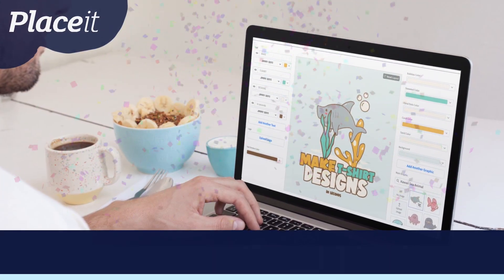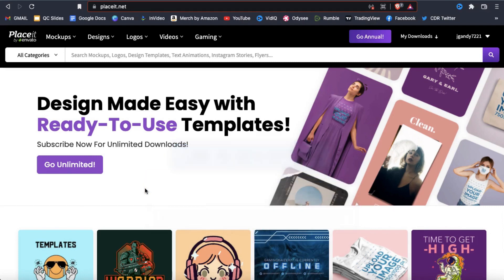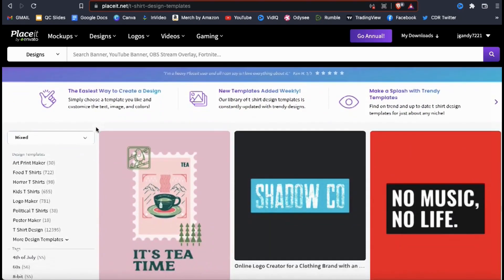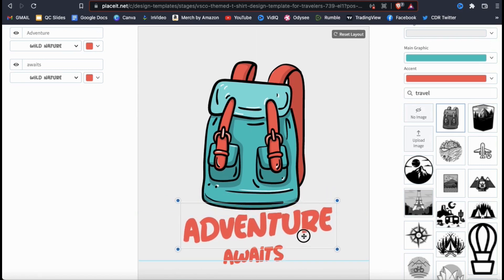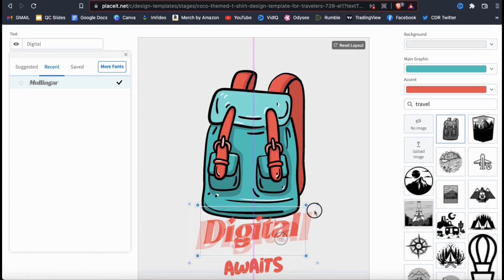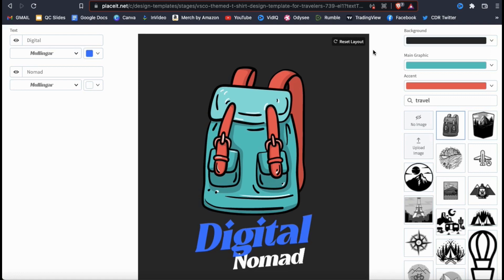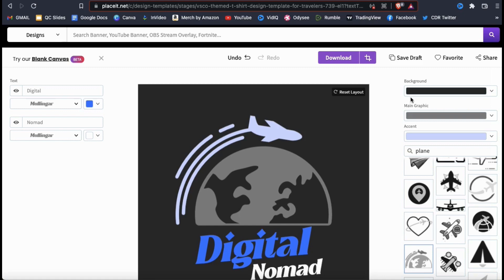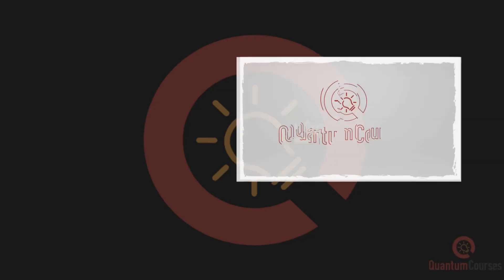Make T-Shirt Designs in Seconds With Placeit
Learn how to create amazing t-shirt designs in seconds with Placeit!

Create T-Shirt Designs Fast With Placeit

Placeit is one of the most powerful tools I’ve used over the years to build my online business. Not only can you create high quality brand logos, promo videos and product mockups, but also eye-catching t-shirt designs with their easy to use T-Shirt Design Maker.

Placeit makes it easy for anyone to create t-shirt designs, with access to tens of thousands of professional design templates that you can fully customize to create amazing designs for your products.

Whether you are a new print on demand seller with limited design skills, or an experienced ecommerce pro looking for a quick way to make product designs, Placeit will provide you with the tools you need to get rolling.

JOIN THE QUANTUM COURSES COMMUNITY